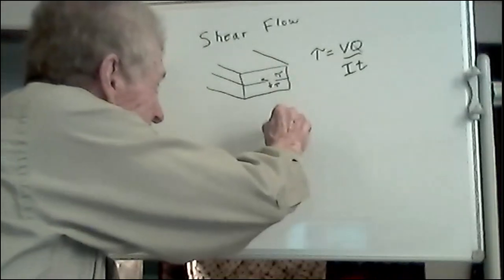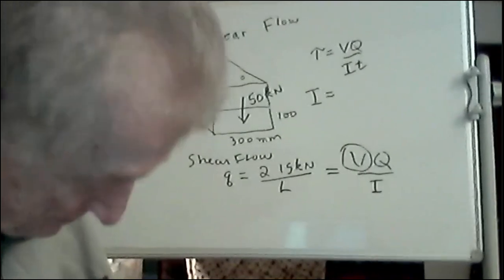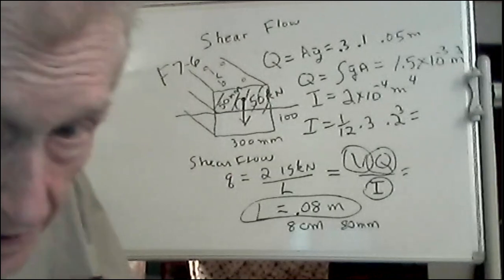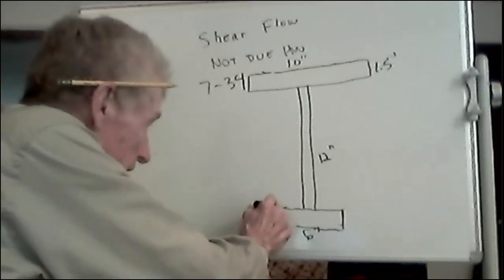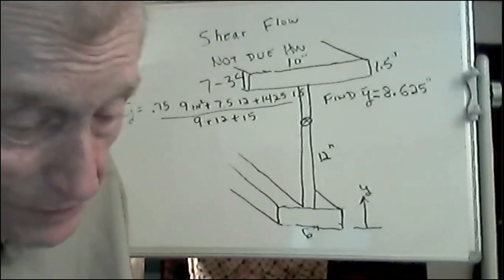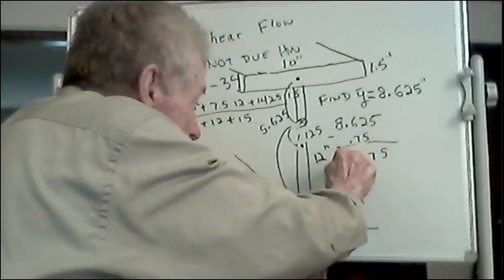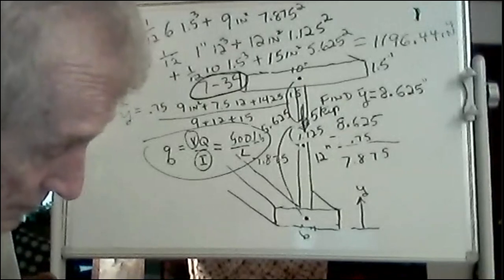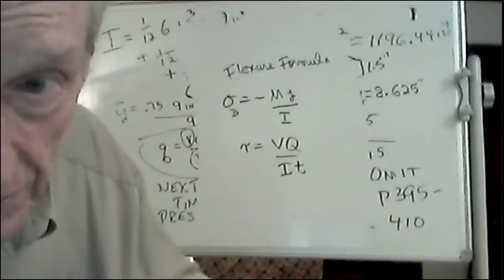Strength 4/7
Lecture from 9:30am